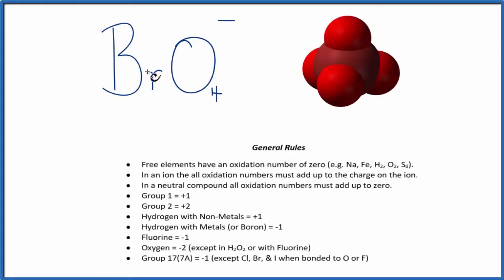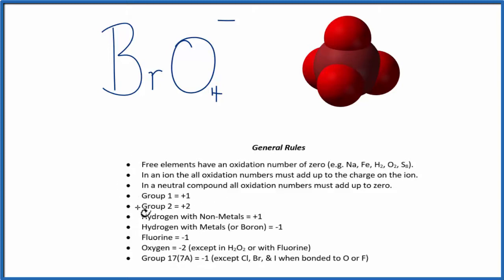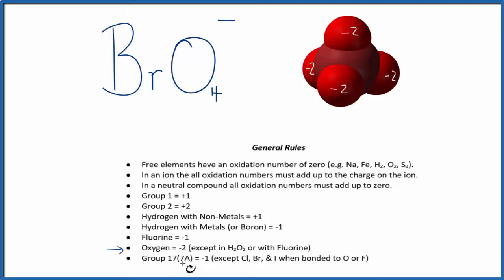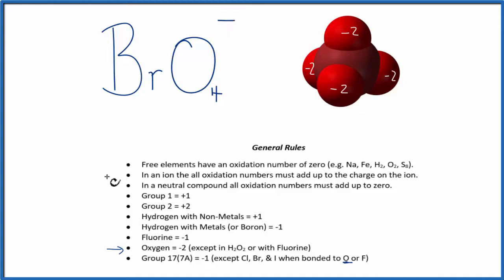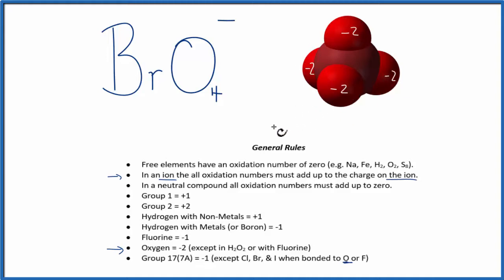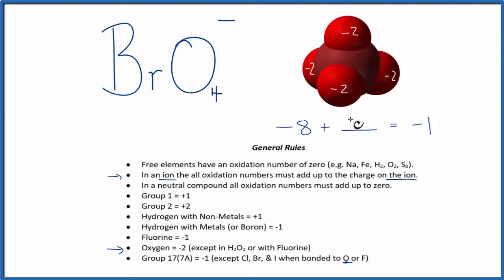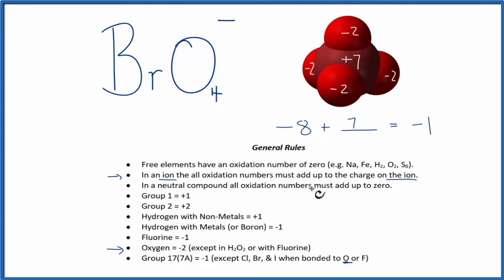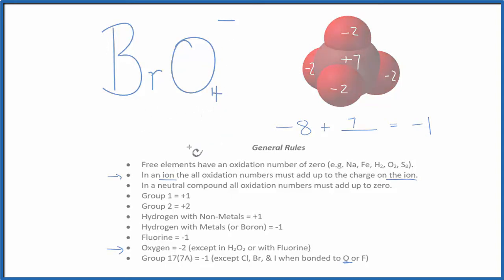How to find the Oxidation Number for Br in the BrO4- ion. (Perbromate ion)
To find the correct oxidation state of Br in BrO4- (the Perbromate ion), and each element in the ion, we use a few rules and some simple math.

First, since the Perbromate ion has an overall charge of - we could say that the oxidation numbers in BrO4- need to add up to charge on the ion.

We write the oxidation number (O.N.) for elements that we know and use these to figure out oxidation number for Br.

Here it is bonded to Br so the oxidation number on Oxygen is -2. Using this information we can figure out the oxidation number for the element Br in BrO4-.